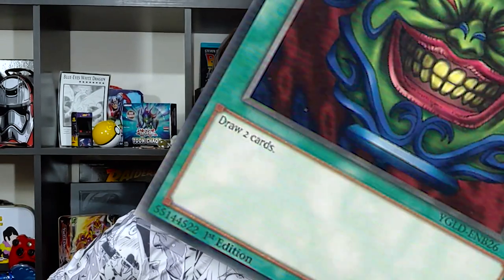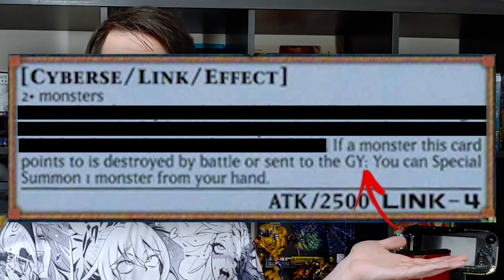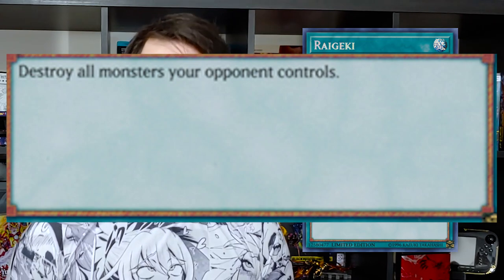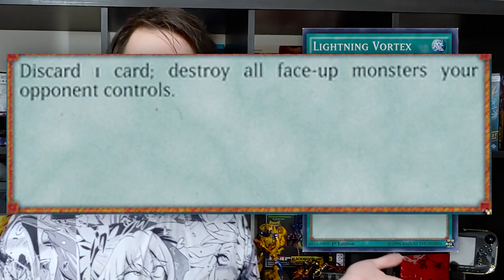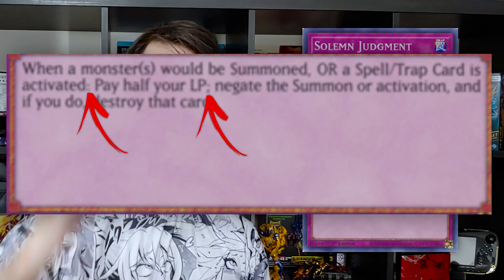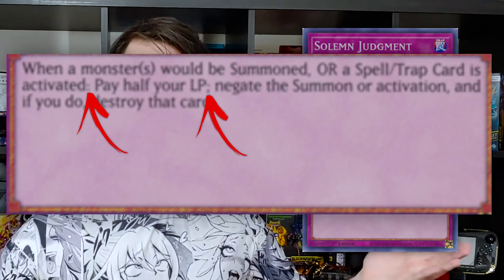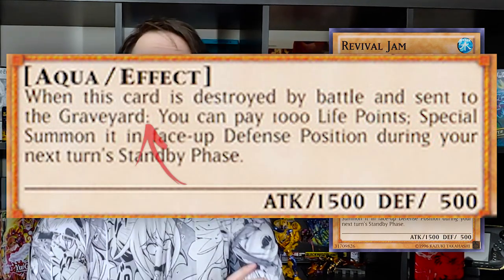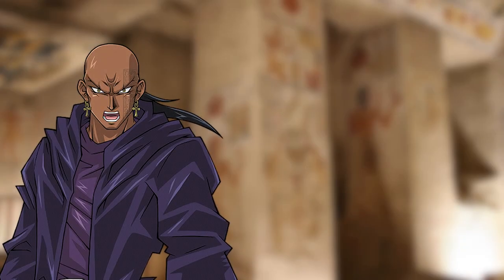How to Read Problem Solving Card Text (PSCT) | Yu-Gi-Oh! 101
So in my attempts to teach my girlfriend to play Yugioh I realized I needed to get down to basics.

0:00 Intro
1:53 What is PSCT?
2:41 Condition, Cost and Effect
4:18 Examples
5:57 "inherent" and "non-inherent" summoning
7:21 Summons that don't start a chain
9:25 Summoned by card effect